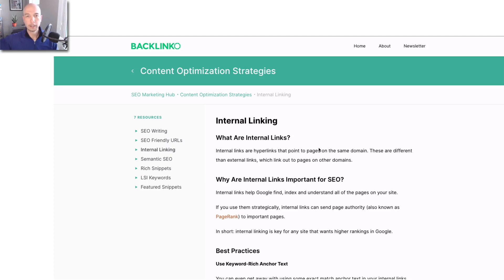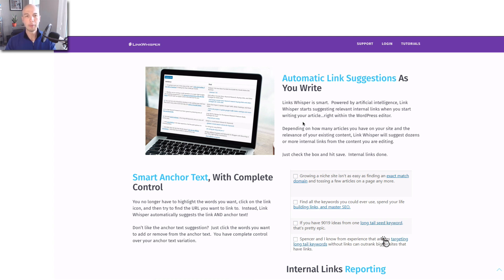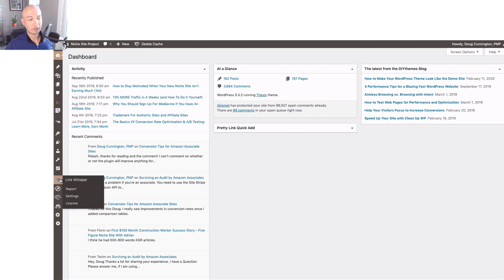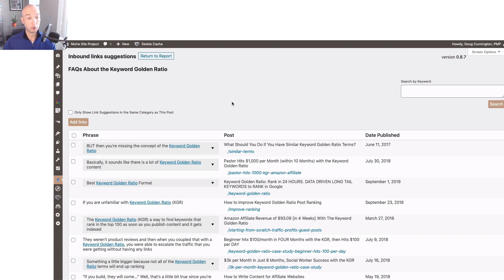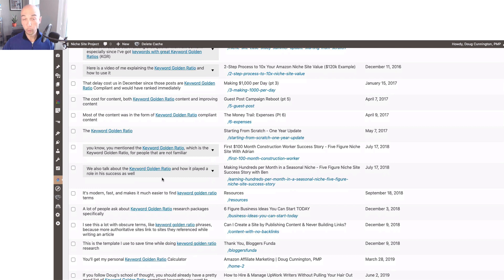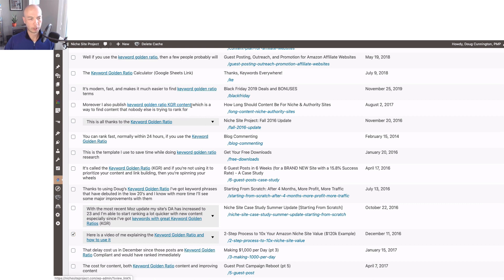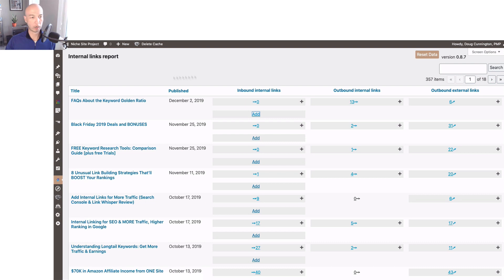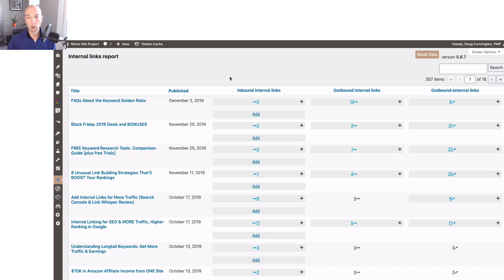Improve Rankings by Adding Internal Links in Minutes (Link Whisper Review and Demo)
FREE! Get all my TEMPLATES and SYSTEMS